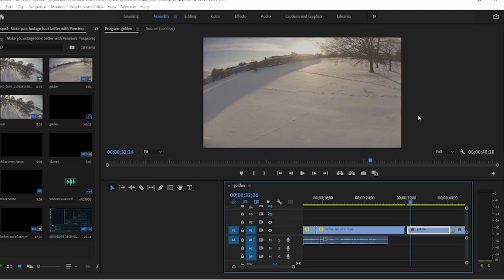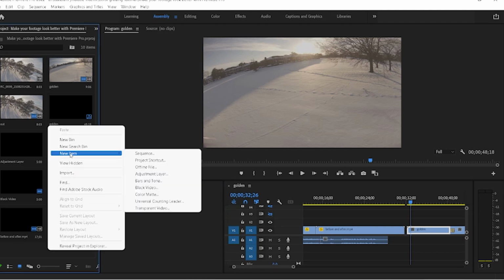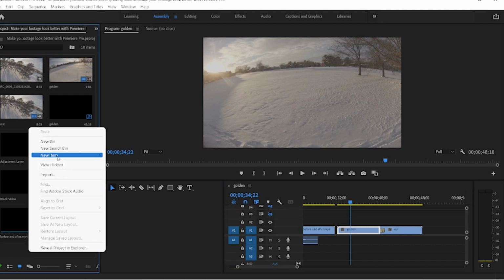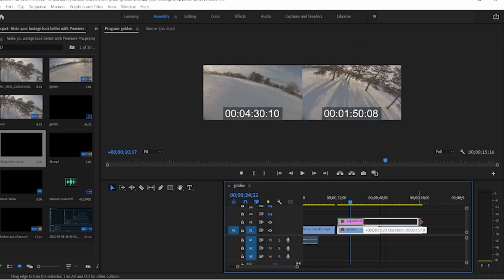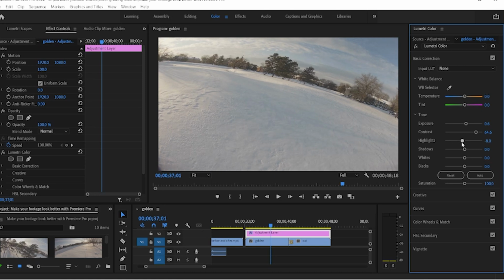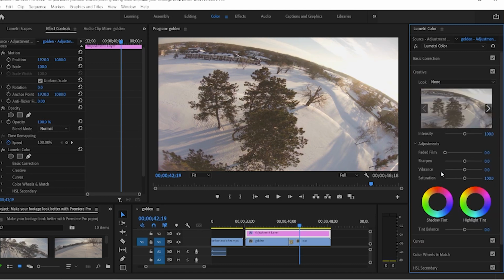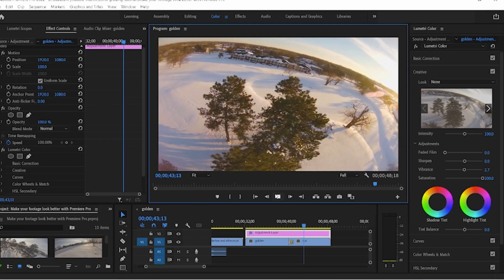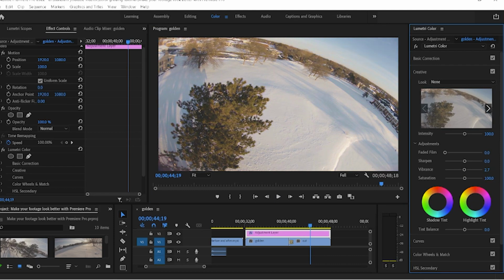Make your FPV footage look better with Premiere Pro!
Quick Video on some basic color grading in Premiere Pro.  Being able to utilize this tool is highly useful when trying to put out the best looking footage possible.